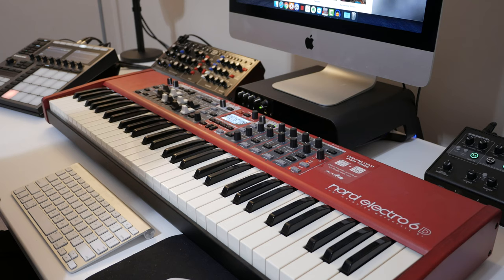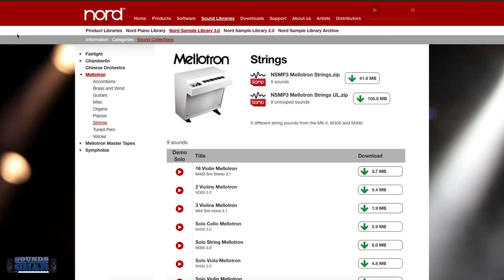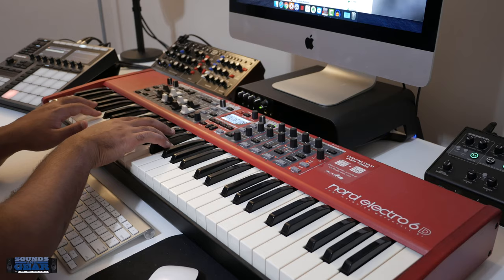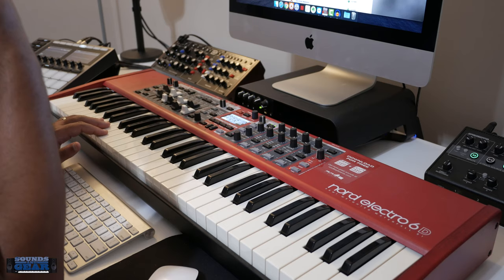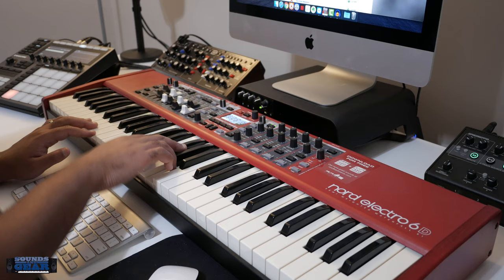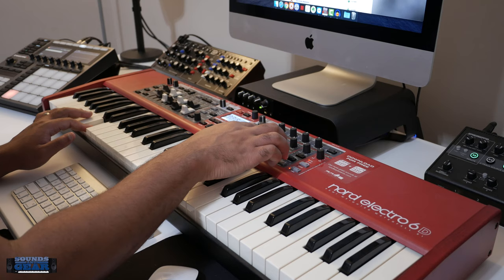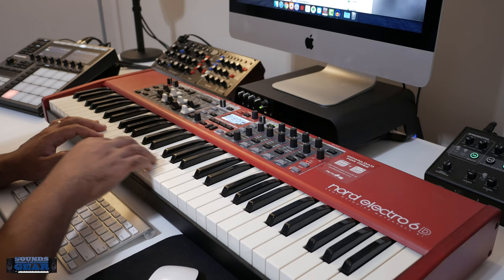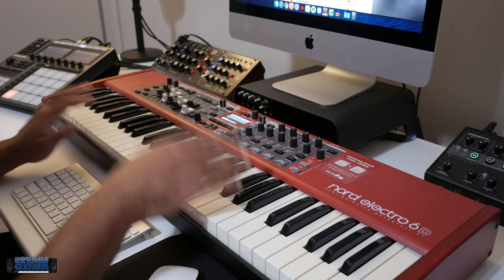Nord Electro 6D - Mellotron & Chamberlin Sounds - Sample Library 3.0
Checking out some sounds from the Mellotron and Chamberlin library for the Nord Electro 6D.

Video Gear:

Panasonic Lumix G7
Sony X3000
Dell XPS 15 Laptop

Video Software:

Vegas Pro: Vegas Pro
Techsmith Camtasia